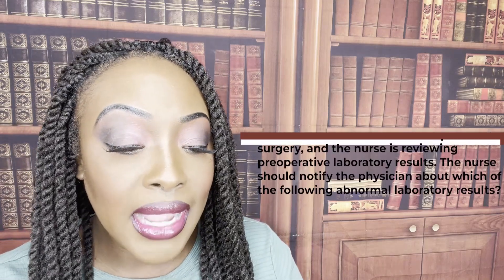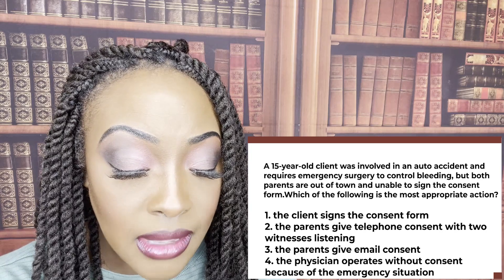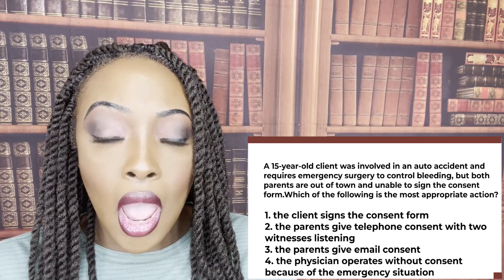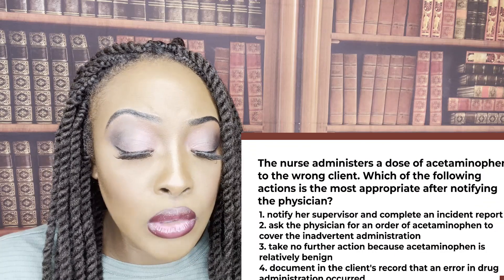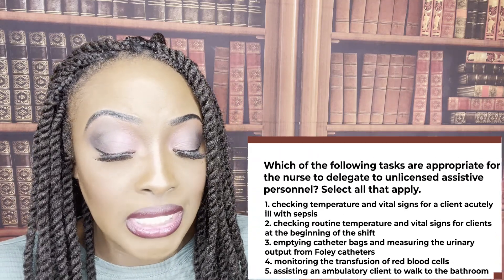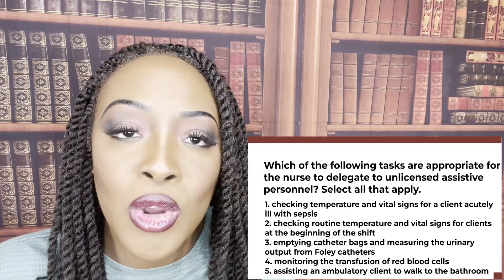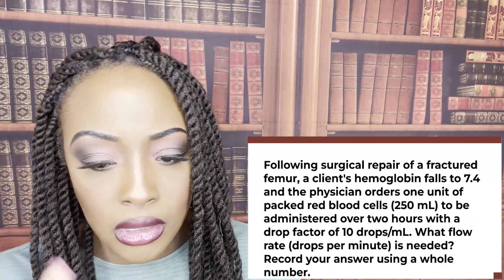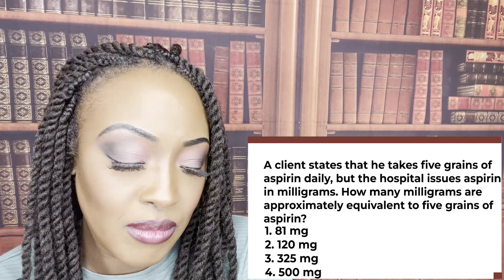Nursing Exit, NCLEX, HESI, and ATI Practice- Part II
In this video you will learn important nursing concepts and also sharpen your critical thinking skills. You will learn how to prioritize patients and how to eliminate wrong answer choices. This video covers medical-surgical nursing, psych nursing, OB nursing, pediatric nursing, and fundamentals of nursing. This is a great review for nursing students that are preparing for major nursing exams such as NCLEX, ATI, and HESI.